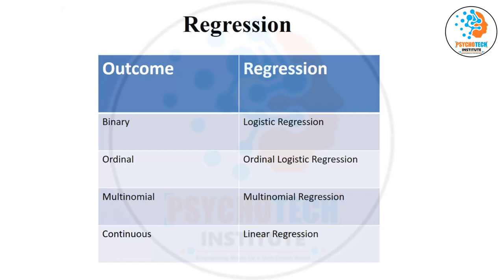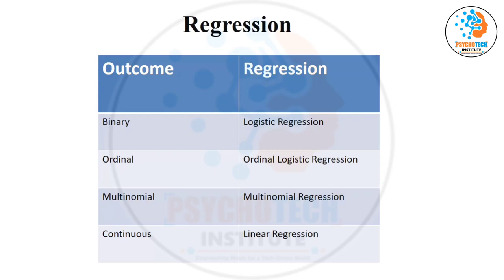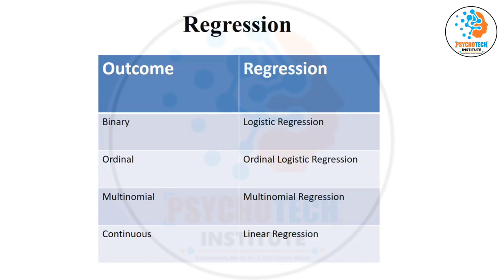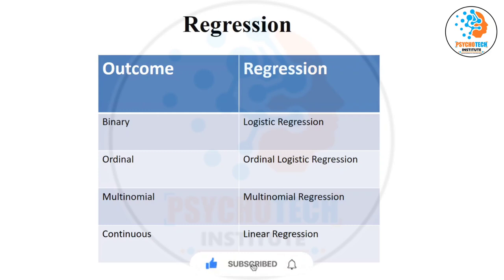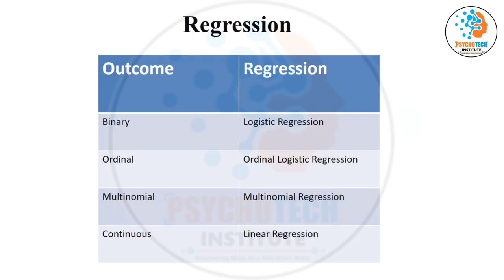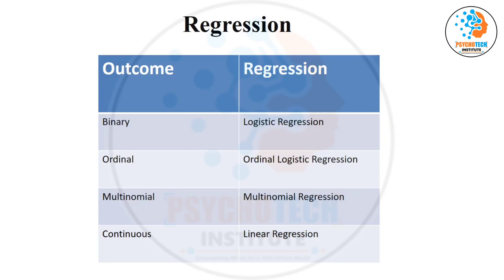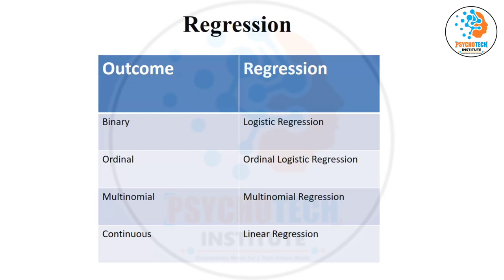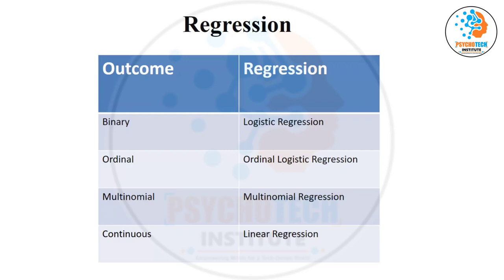Meaning & Types of Regression | Data Analysis | Statistics | Logistic, Ordinal, Multinomial, Linear